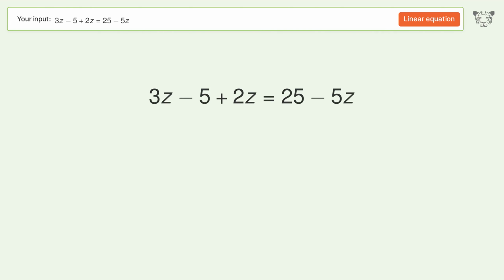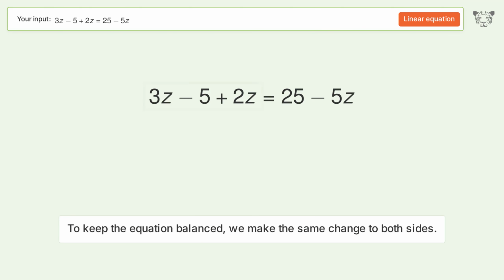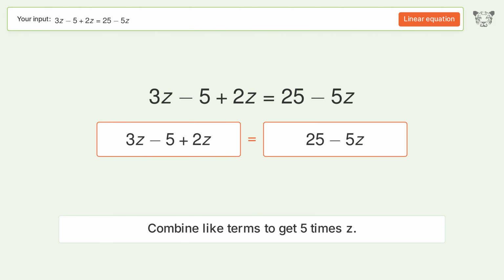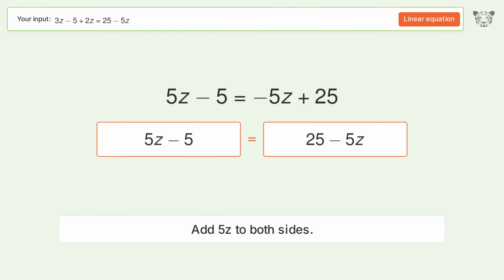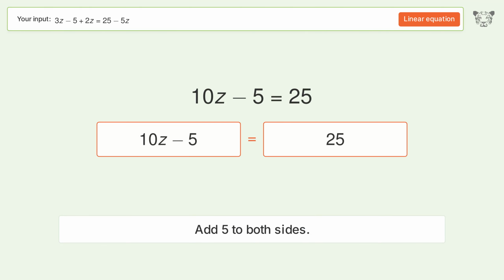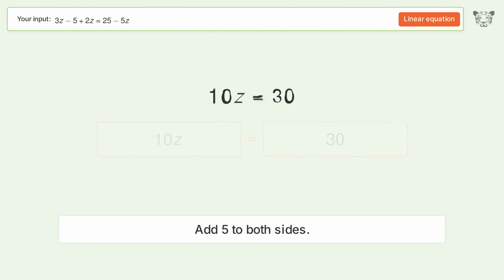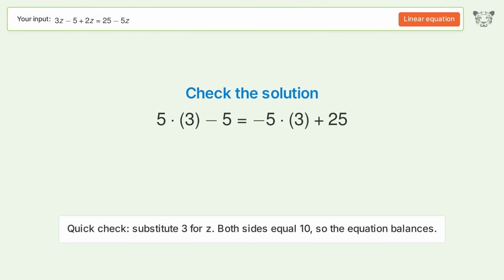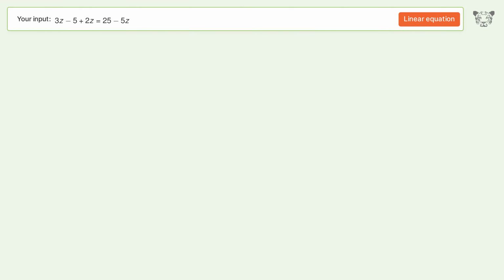Solve 3z-5+2z=25-5z: Linear Equation Video Solution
Struggling with 3z-5+2z=25-5z? Watch our step-by-step video on Tiger Algebra to master this linear equation effortlessly. Also check out for more tips and tricks for dealing with linear equations with one unknown